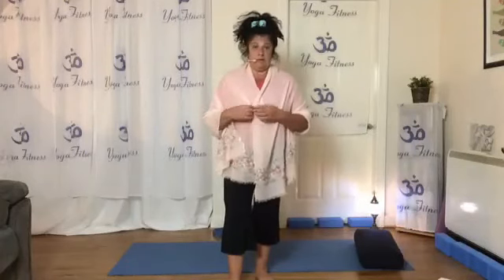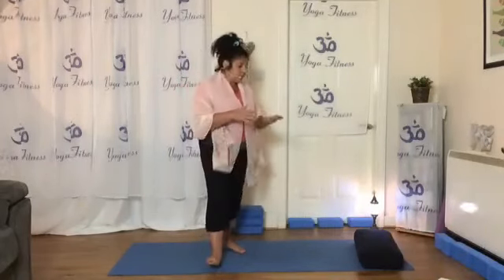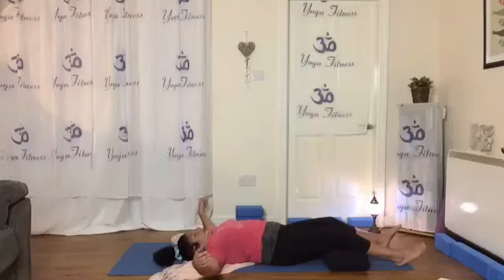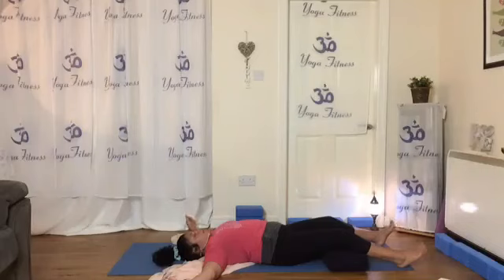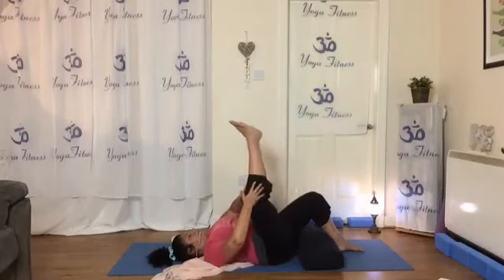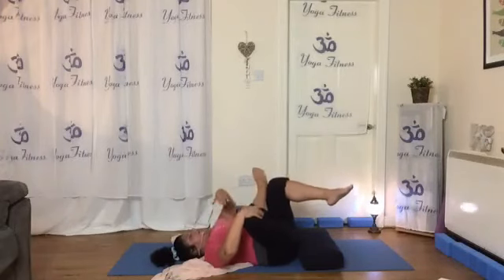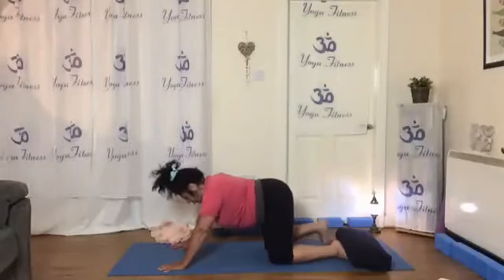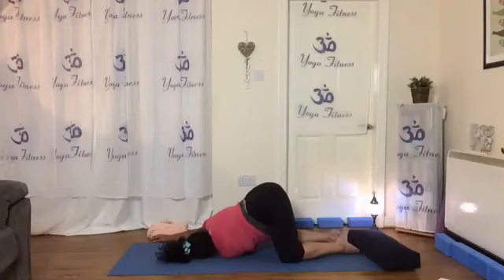Love Yourself Meditation - Restorative Yoga - Positive Affirmations for Self Love and Self Esteem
Yoga Fitness by Claudia Gutierrez offers a refreshing and loving approach to Yoga, Meditation and Fitness Classes where the focus is to make you feel comfortable and at peace in your own body and soul.

With a degree in Sports Science and Physical Education and almost 40 years of experience on the field plus a background as a Gymnast Champion and my unique latin/argentinean flavour I will help you through my videos to gain flexibility, strength, peace and a renewed feeling that you are ok as you are!!
You can enjoy a variety of classes: Easy Yoga Flow, Restorative Yoga, Yoga with Chairs, Yoga for Active Retirement. Fitness classes: Zumba, Zumba Toning, Back to Fitness. Argentinean Workout, LatinFit